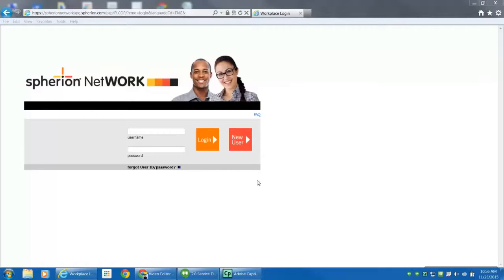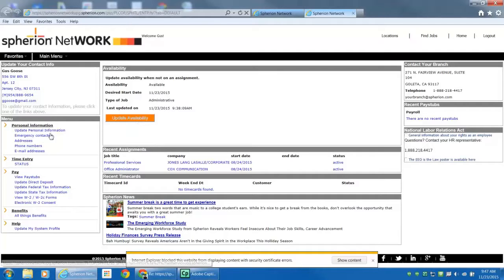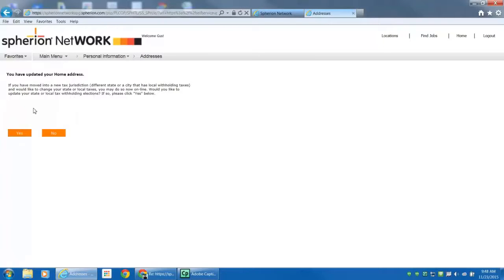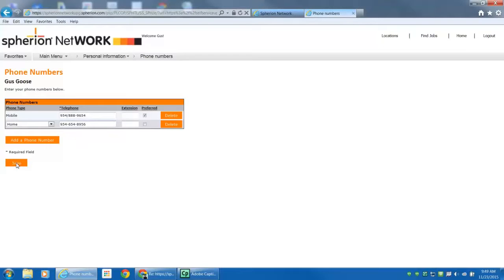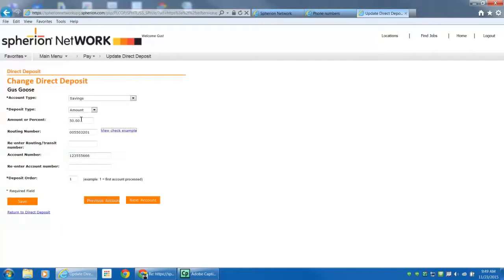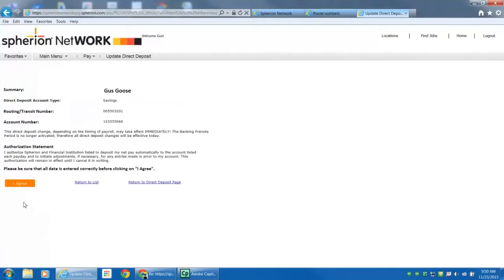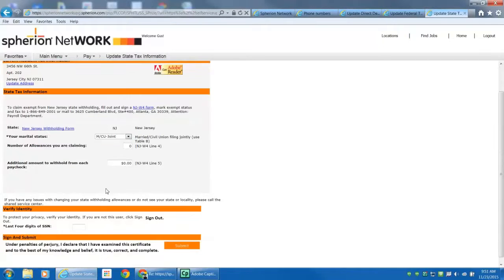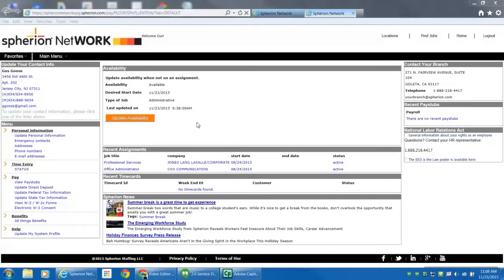Spherion Network Overview